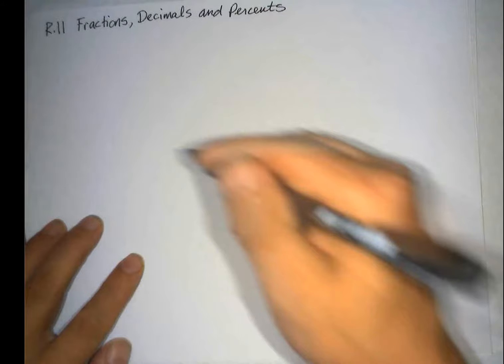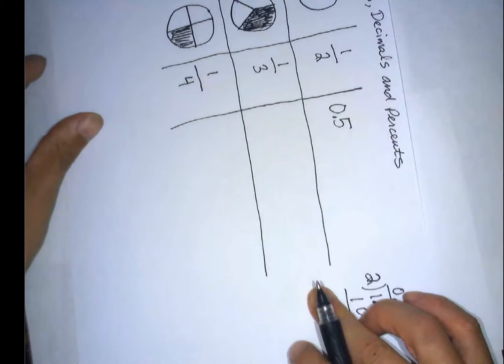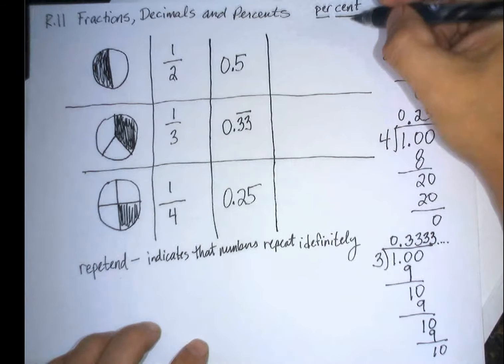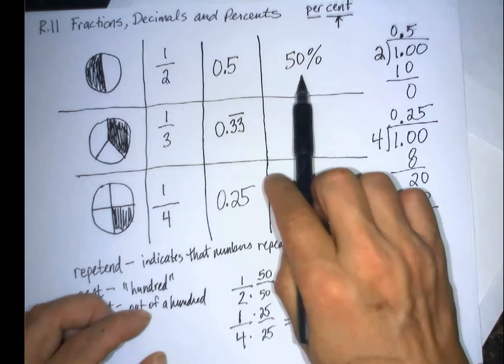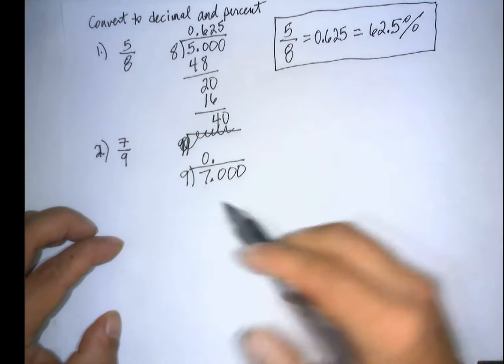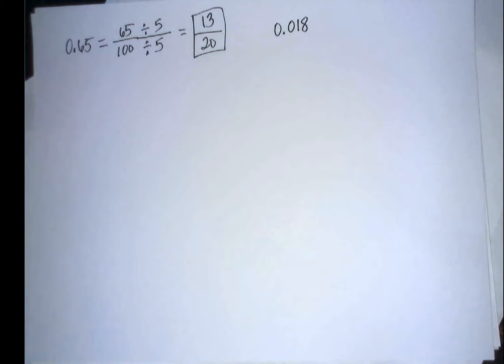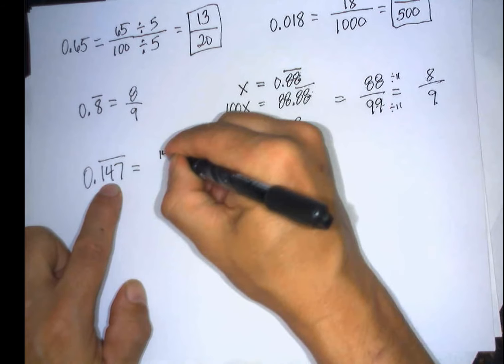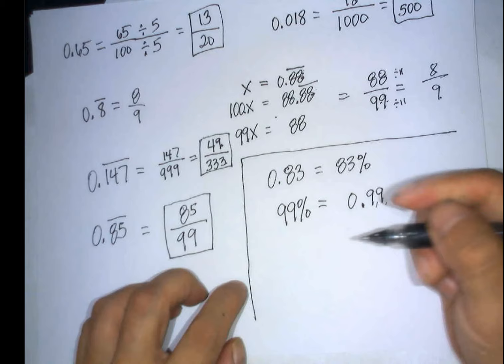Algebra I Lecture R11: Decimals, Fractions and Percents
This is the eleventh lecture in the review lectures preluding Algebra I. This lecture quickly covers converting between decimal, percent, and fraction notation.